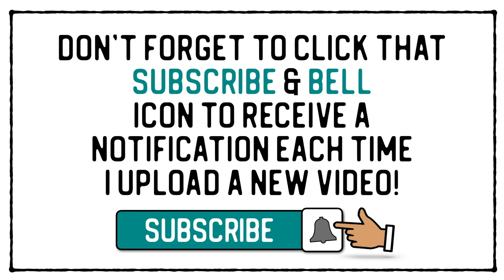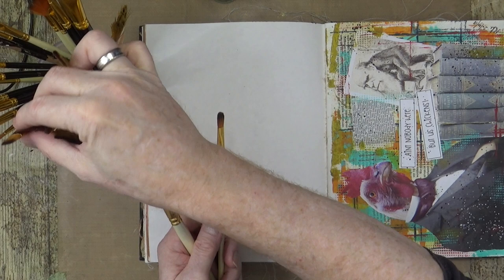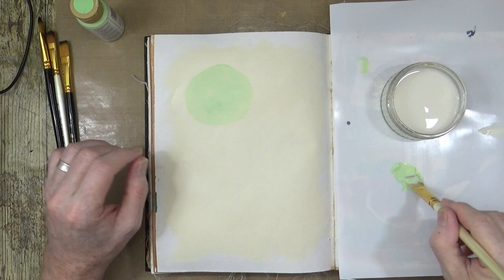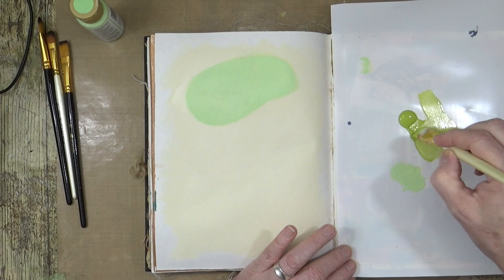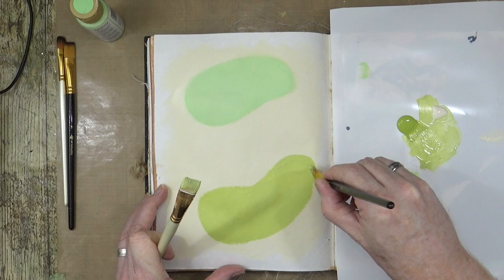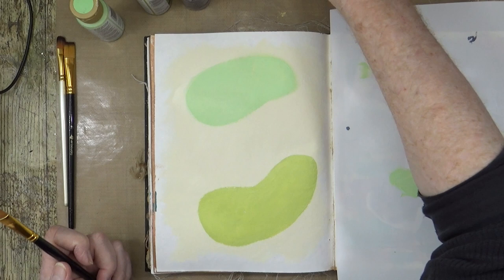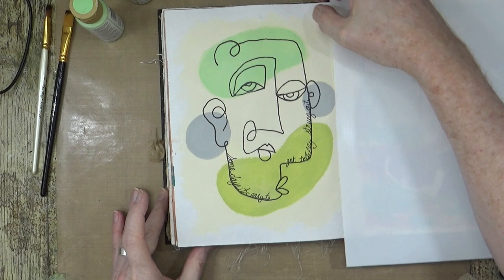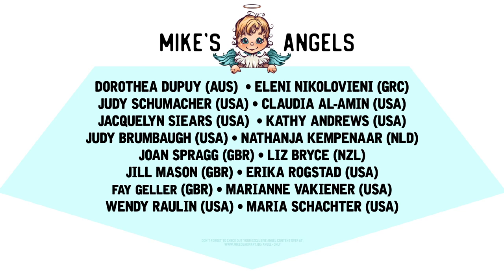Abstract Continuous Line Drawing Art Journal Page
In this video I try my hand at continuous line drawing to create a simplistic mid century style art journal page with a sympathetic mid mod colour palette.